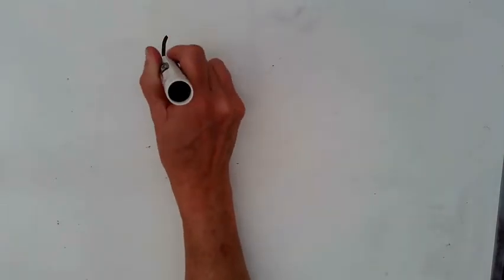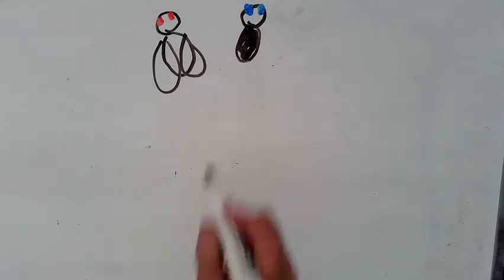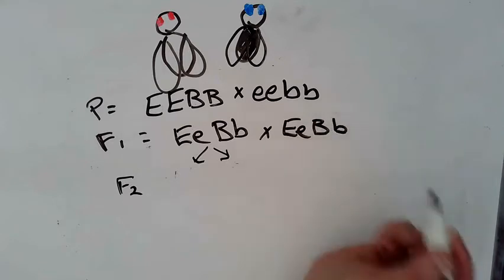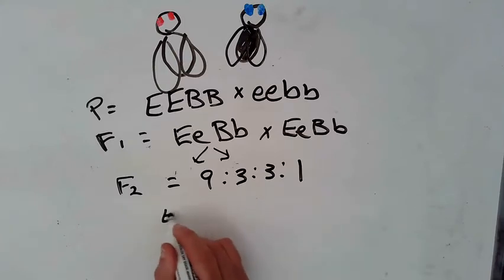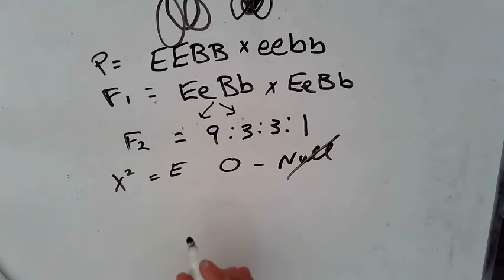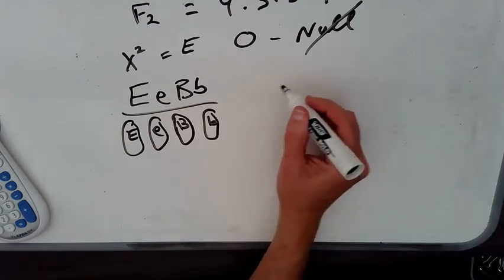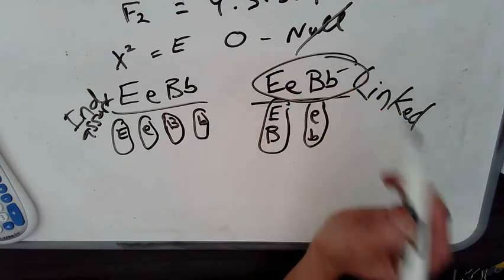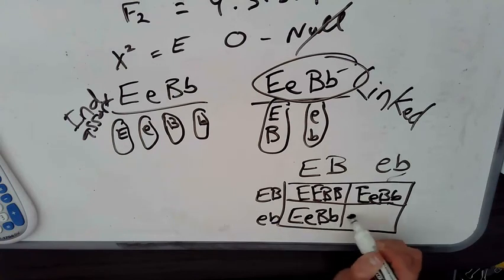Link Genes (fast explanation)